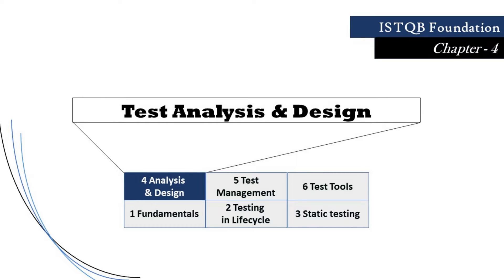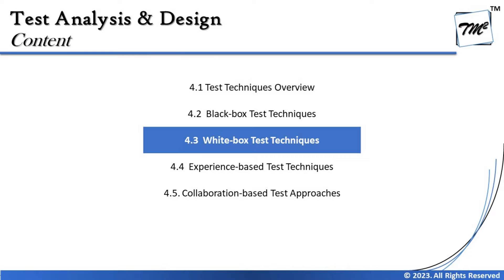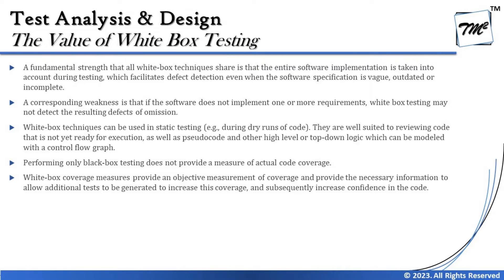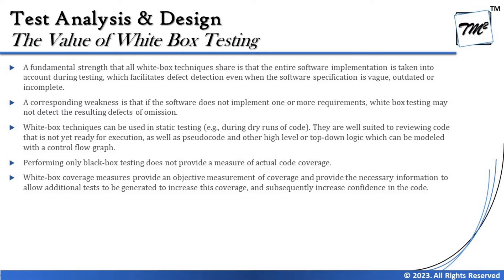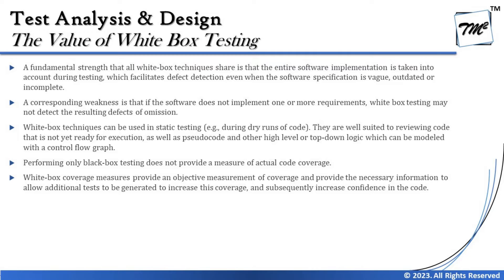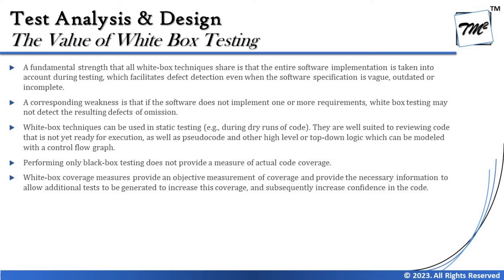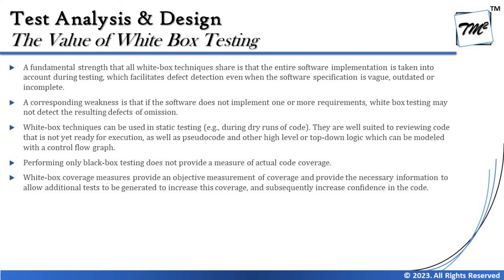ISTQB FOUNDATION 4.0 | Tutorial 36 | Value of White Box Test Techniques | CTFL Tutorials | TM SQUARE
This tutorial will drive individuals about the Value of White Box Test Techniques of Chapter 4 - Test Analysis and Design of ISTQB Foundation Level Certification 4.0 include the syllabus, exam structure, approach, etc.

Value of White Bix Test Techniques,